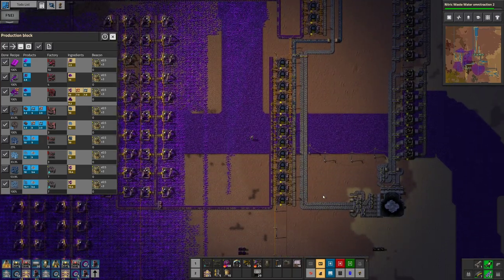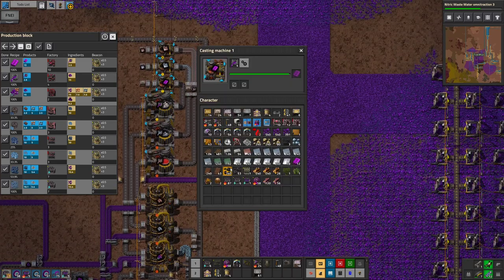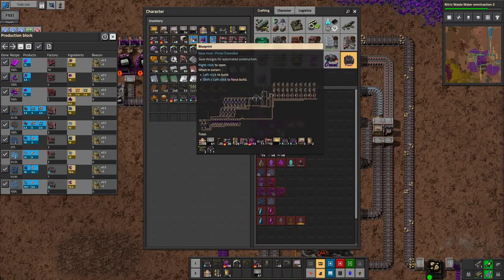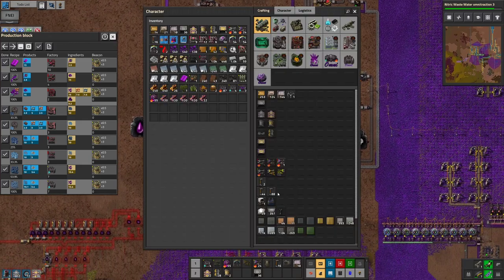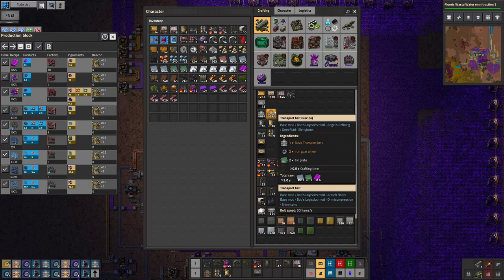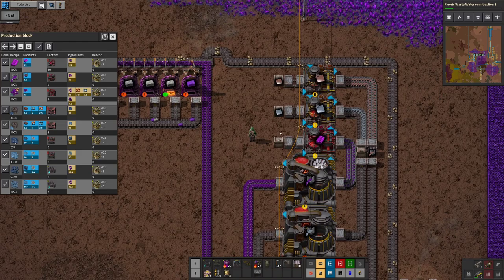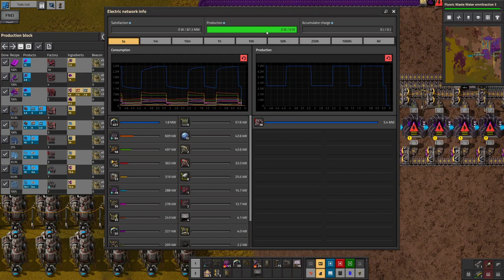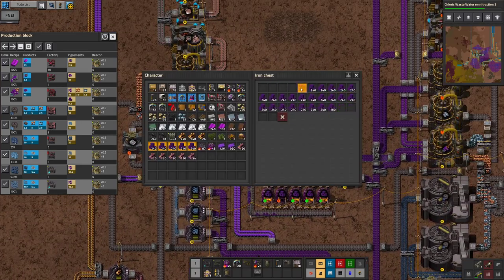Factorio Omnisuite Let's Play 2 Episode 24: more omnicium!